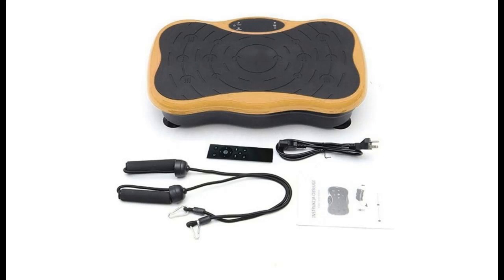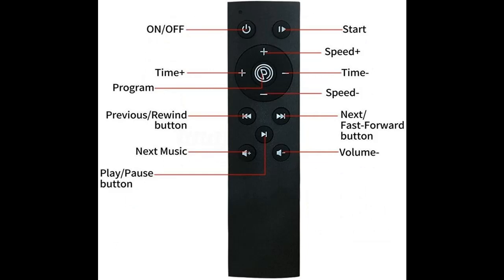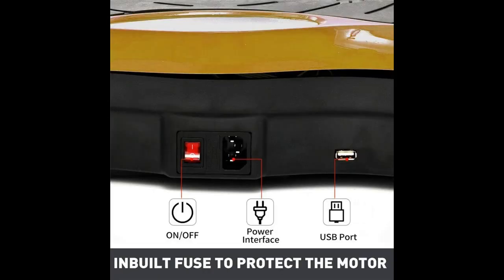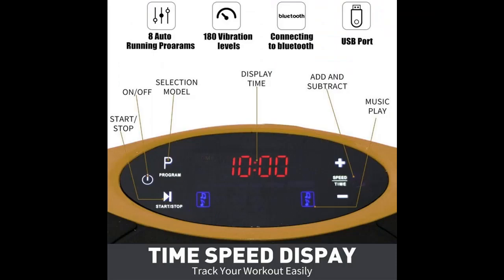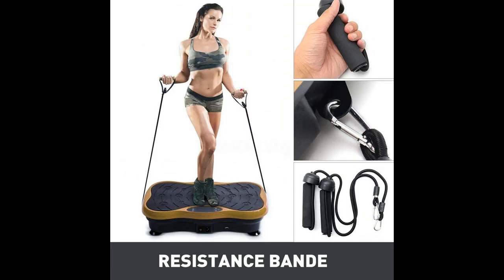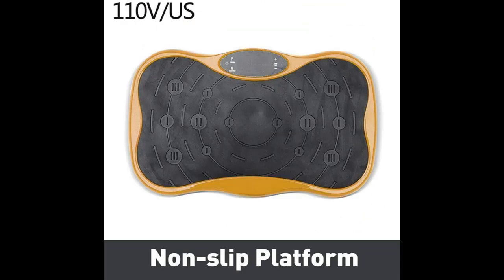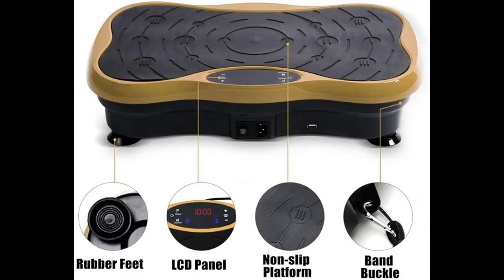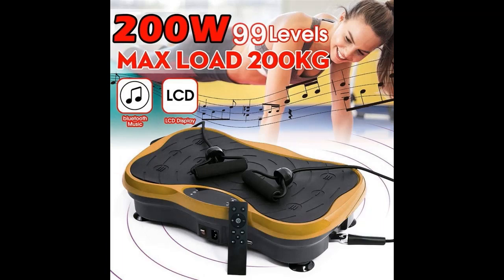loinrodi Pro Vibration Plate Exercise Machine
What's highlight features? loinrodi Pro Vibration Plate Exercise Machine,Whole Body Vibration Plate with Bluetooth Speakers and LCD Display, Home Training Equipment for Weight Loss w/Loop Bands, Max Load 330 lbs

loinrodi Pro Vibration Plate Exercise Machine,Whole Body Vibration Plate with Bluetooth Speakers and LCD Display, Home Training Equipment for Weight Loss w/Loop Bands, Max Load 330 lbs